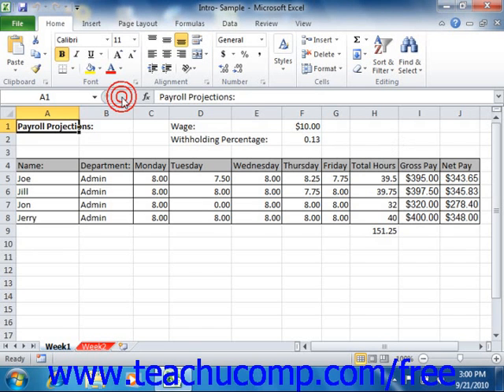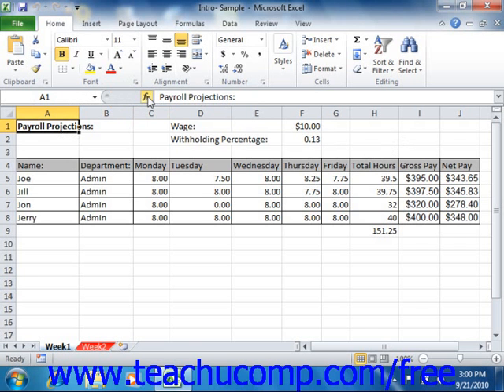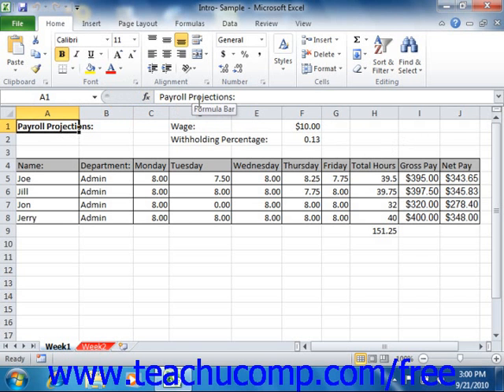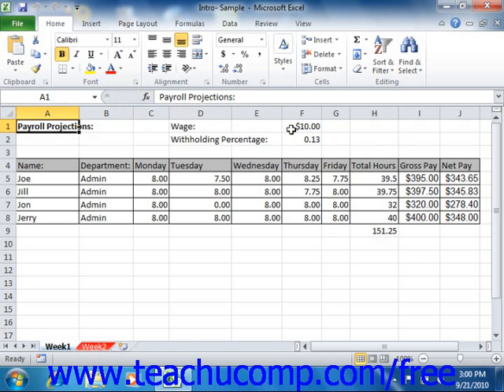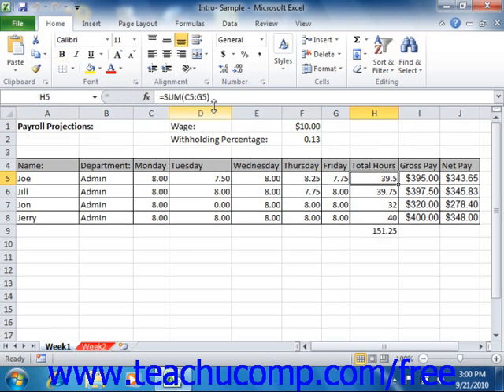Excel 2010 Tutorial The Formula Bar Microsoft Training Lesson 1.10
Learn how to use the formula bar in Microsoft Excel A clip from Mastering Excel Made Easy v. 2010. - the most comprehensive Excel tutorial available. Visit us today!